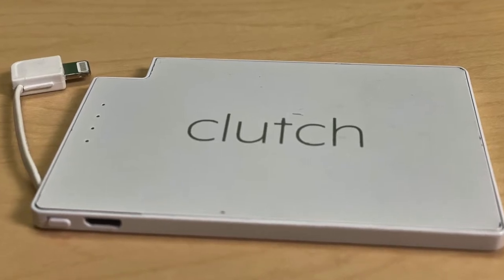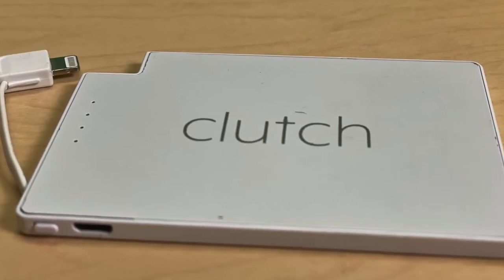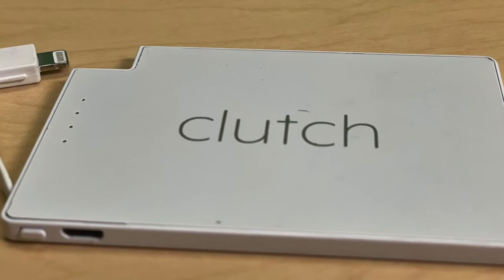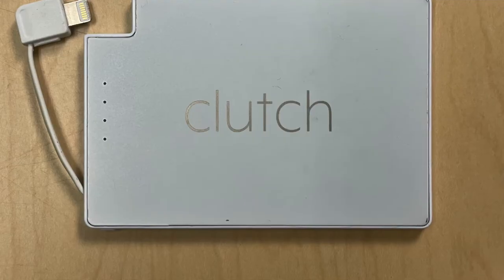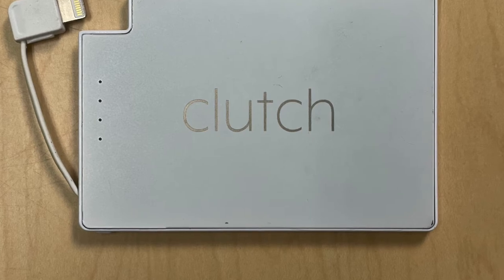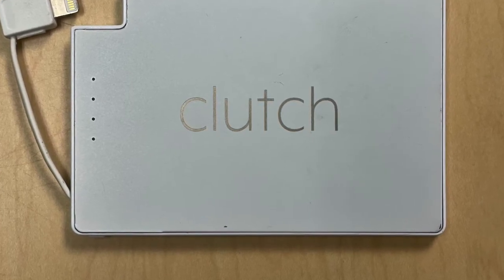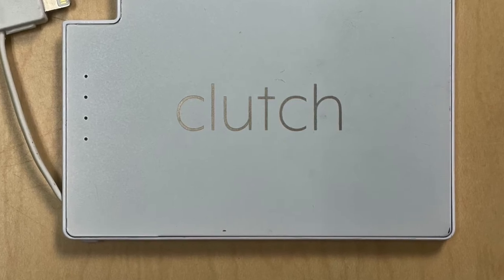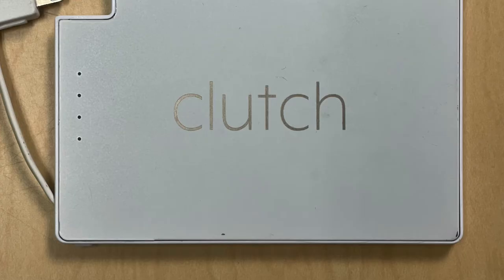Clutch Review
This is a quick review of Clutch.